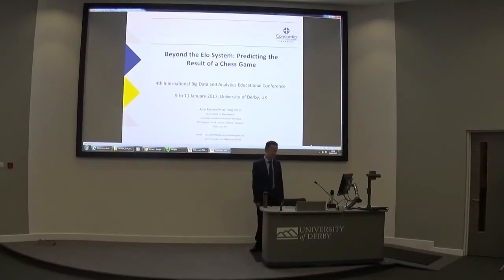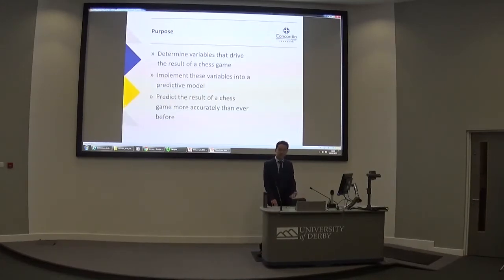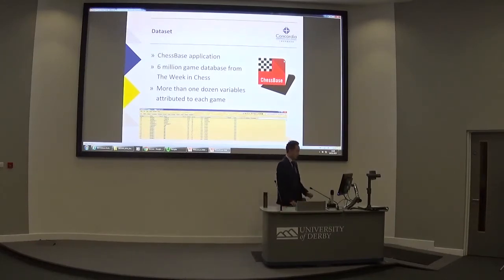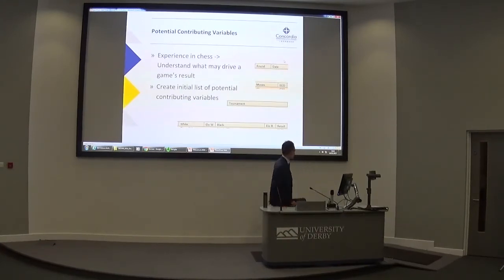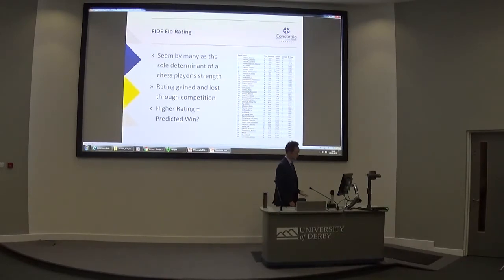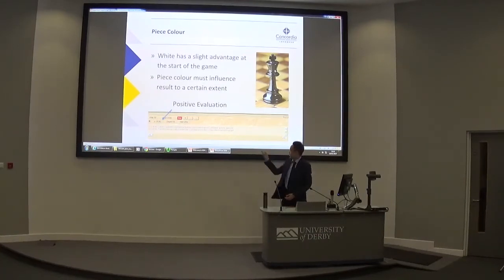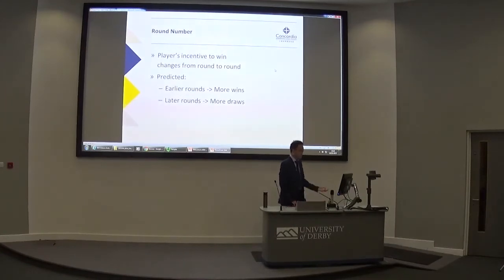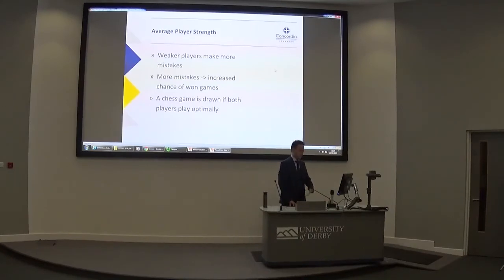Beyond the Elo System: Predicting the Result of a Chess Game using Watson Analytics - Aron Teh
This presentation by Aron Teh, a Senior student at Concordia International School in Shanghai, shows how Watson Analytics (from IBM) can be used by K12 high school students to gain insights about how the chess ELO rating system works.